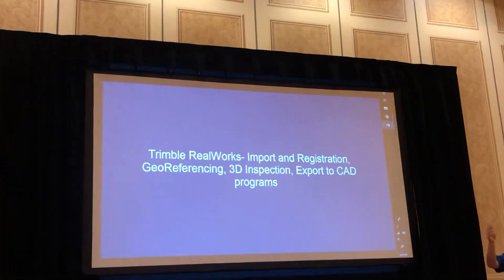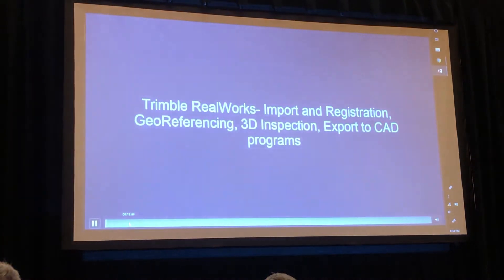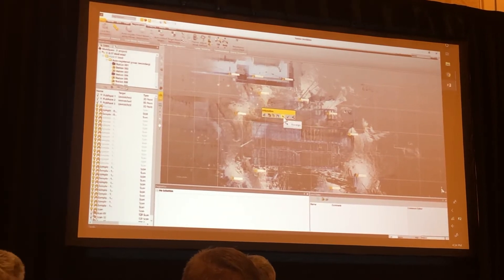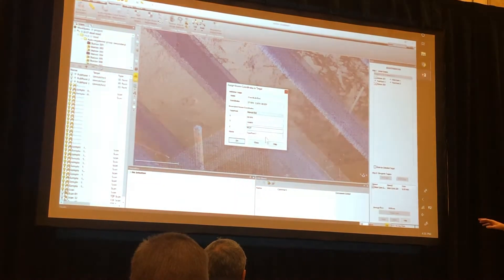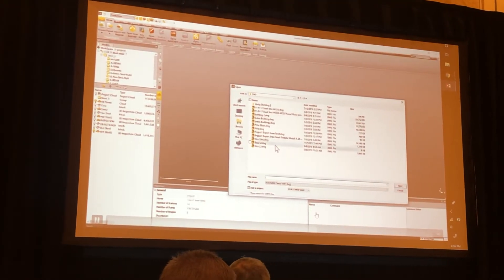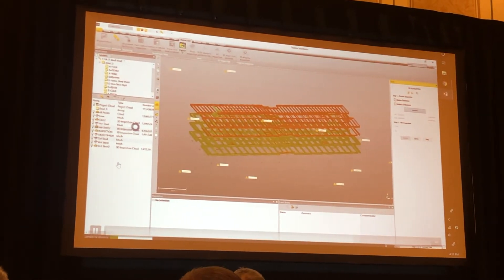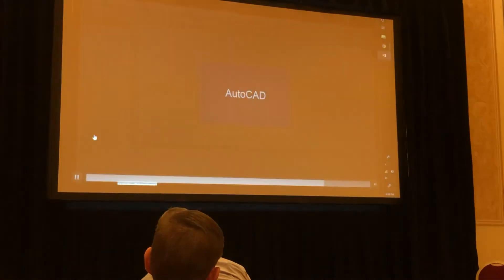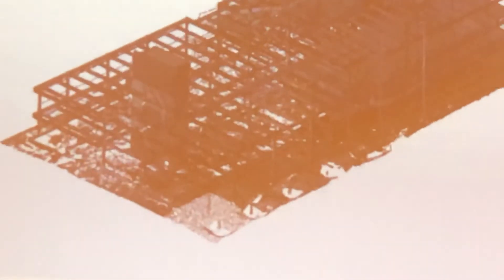Point Cloud Manager